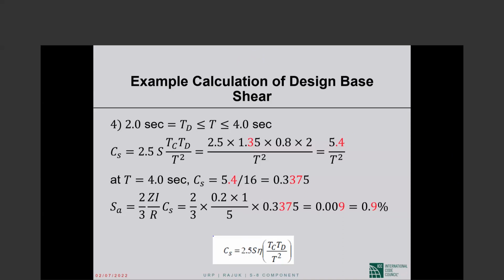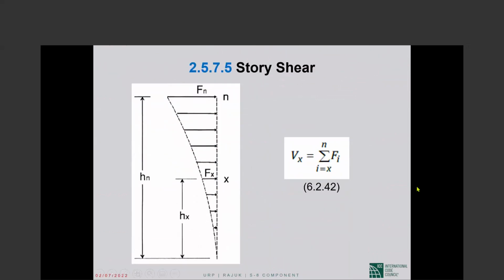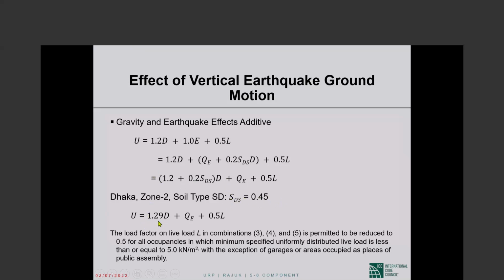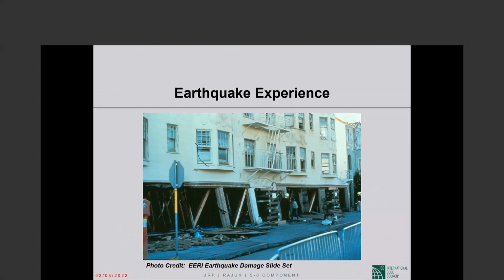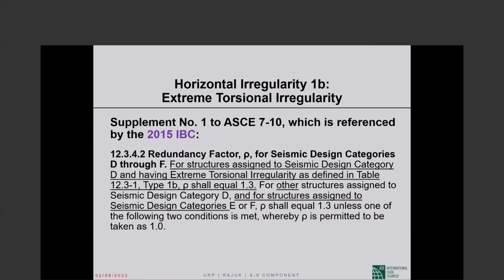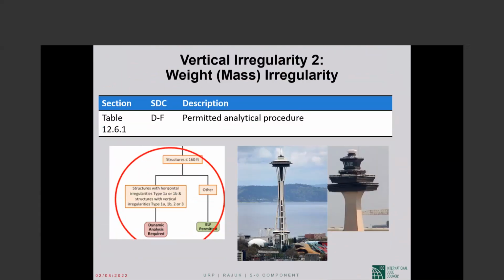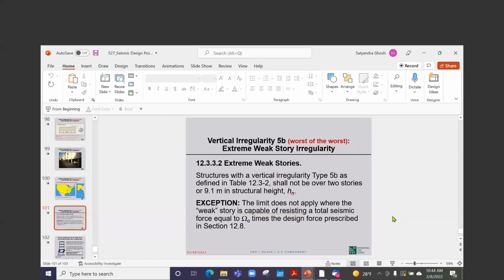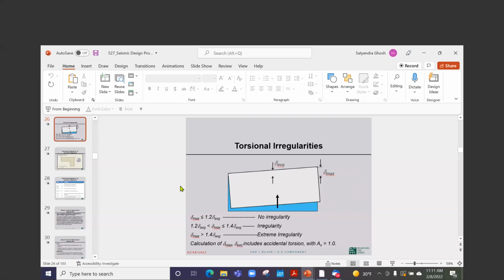Session 27 Seismic Design Provisions of BNBC 2020 Configuration and Structural Integrity 20220208 1